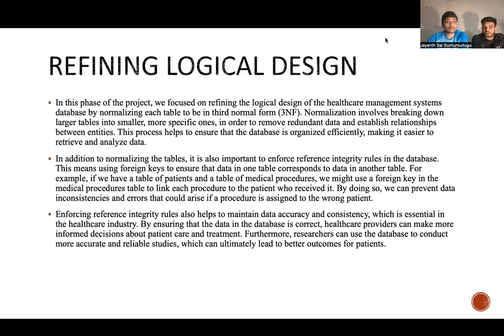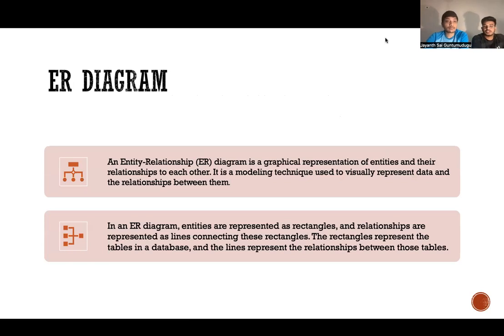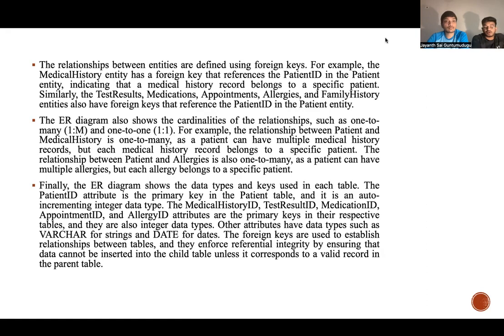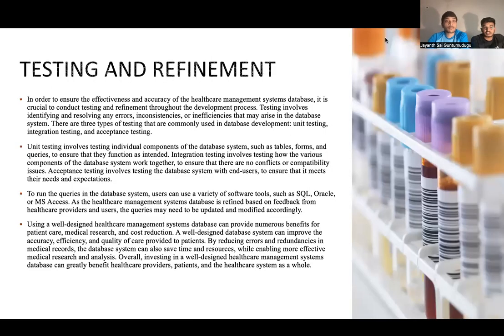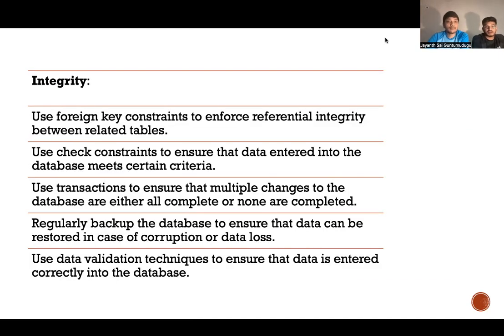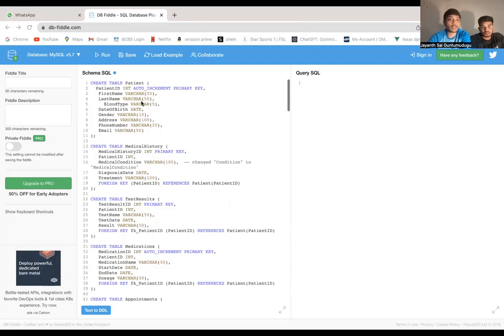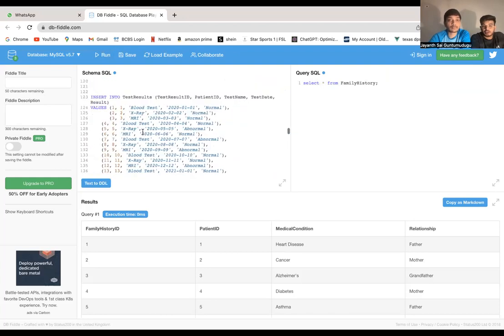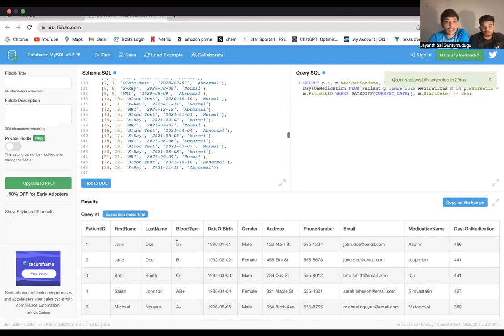DataBase System Final Project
HealthCare Management || 50318242 - Jayanth Sai G|| 50319222 Praharsha K